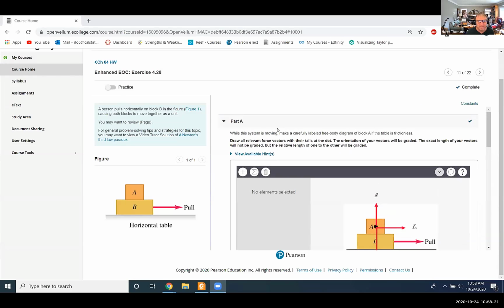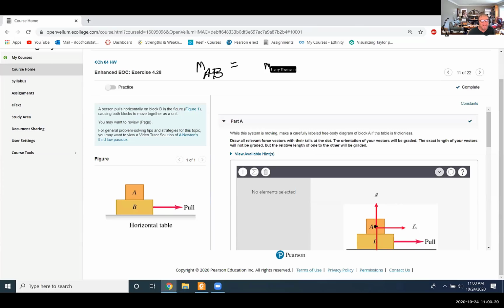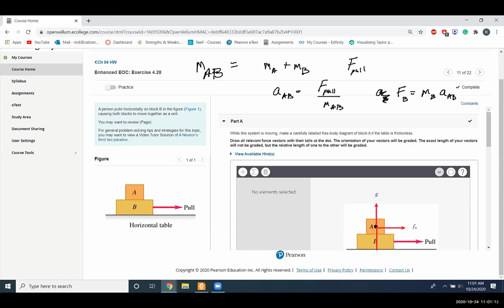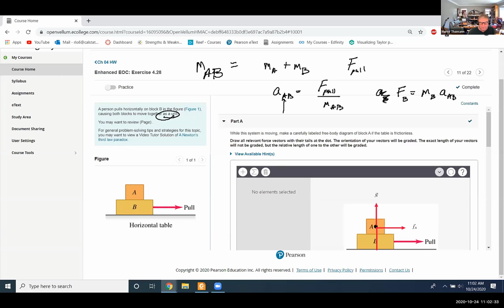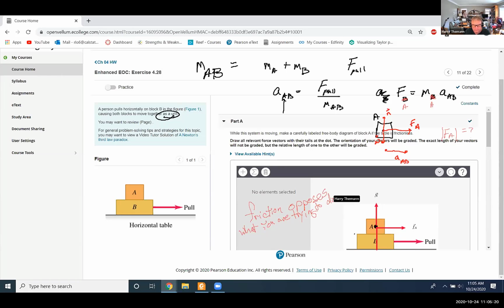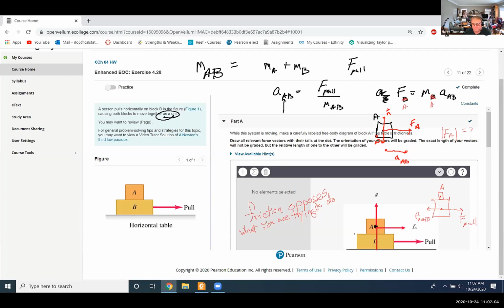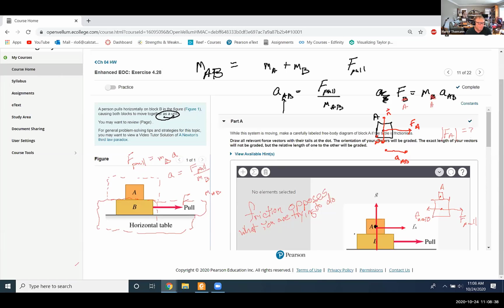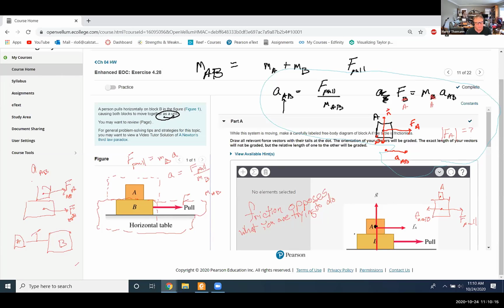Homework Help Problem 4.28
not a worked problem. a conceptual breakdown